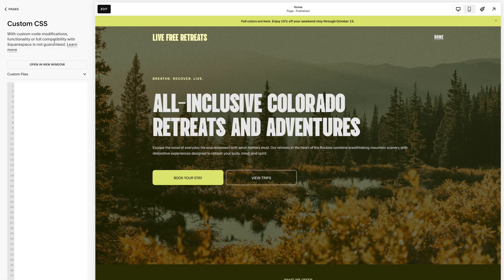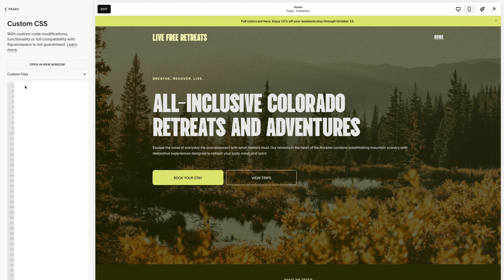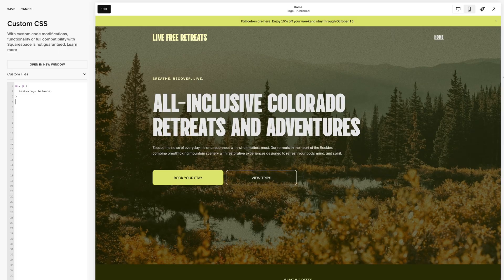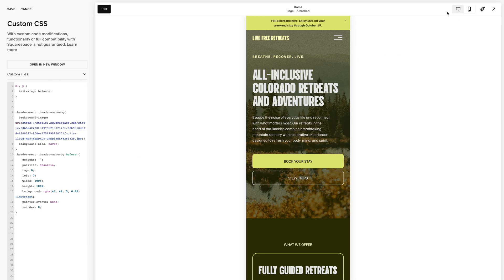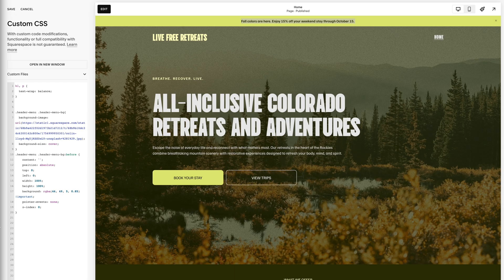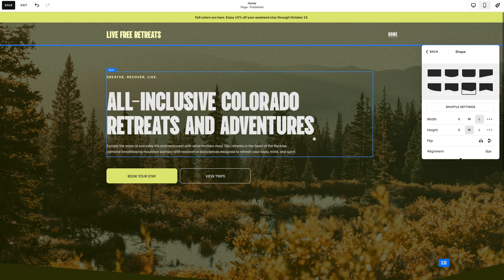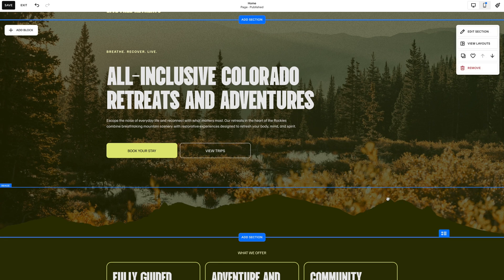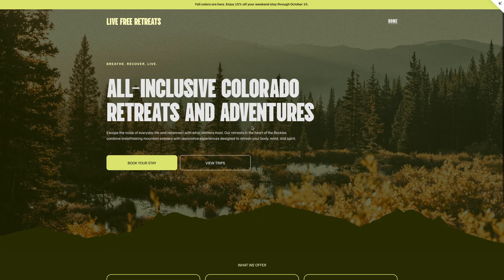4 Quick Fixes to Make Any Squarespace Site Look Better with Stephen Palacino of Page 1 Branding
Stephen Palacino from Page One Branding is here Inside The Square to share four simple but powerful Squarespace design tips you can use right away. These tips are quick to implement, but they’ll instantly make your website look more polished, balanced, and professional.

In this tutorial, you’ll learn how to balance your text, add background images to your mobile menu, make your announcement bar unmissable, and create stunning custom section dividers. Sick around until the end for an exciting announcement about a brand-new Squarespace community event happening in Charleston, SC in March of 2026!

⏱ Important chapters with timestamps:
00:26 Squarespace Tip 1: Balance your text with wrap balance CSS

02:03 Squarespace Tip 2: Add a background image to your Squarespace mobile menu

03:34 Squarespace Tip 3: Keep your announcement bar visible by removing the close button

04:41 Squarespace Tip 4: Use custom section dividers for immersive design
(You can use any PNG image with a transparent background to create this effect.)

07:26 Special Announcement: The Designer Retreat in Charleston, SC

The term "Squarespace" is a trademark of Squarespace, Inc. This video was not approved or endorsed by Squarespace, Inc. I just really love their platform ♥